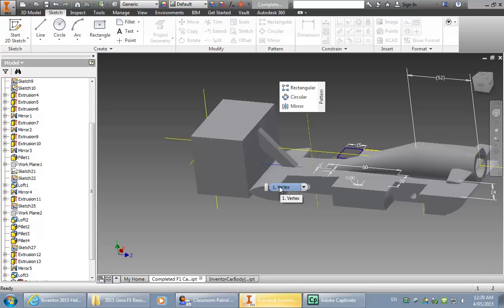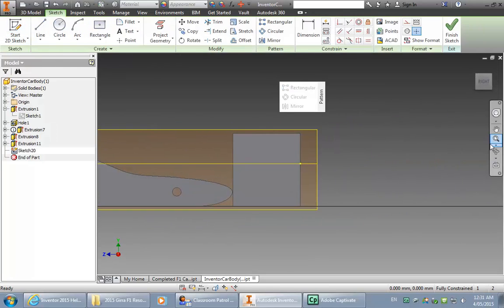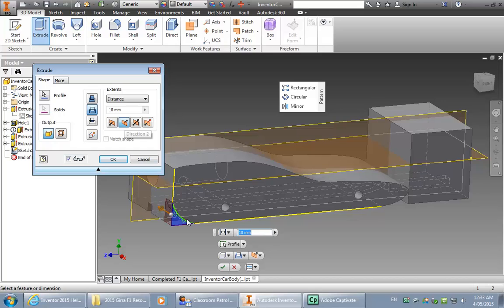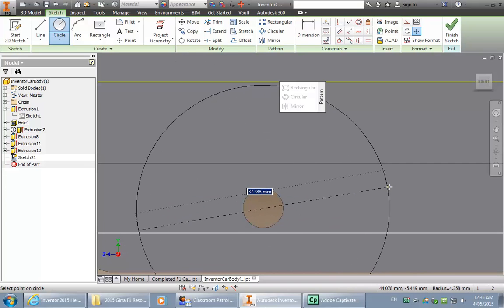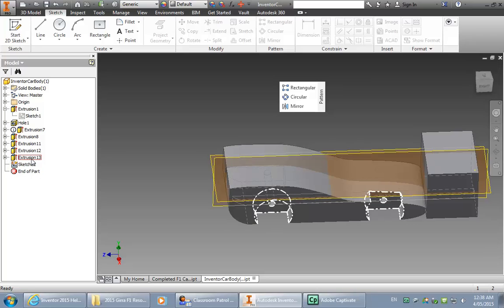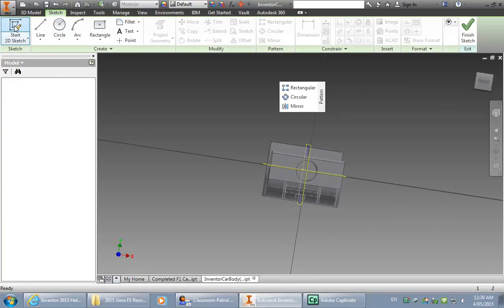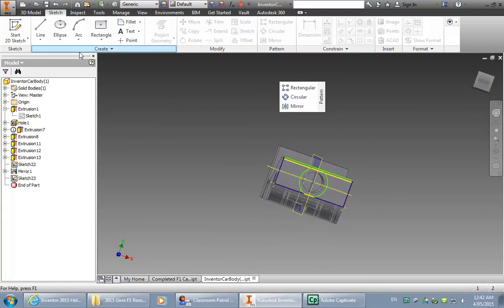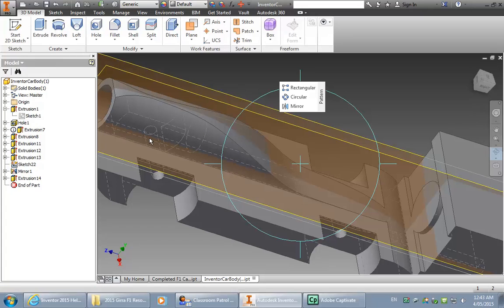How to Make an F1 in Schools Car body Part1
Part one of a two part series on how to make a simple F1 in Schools car using Autodesk Inventor 2015.